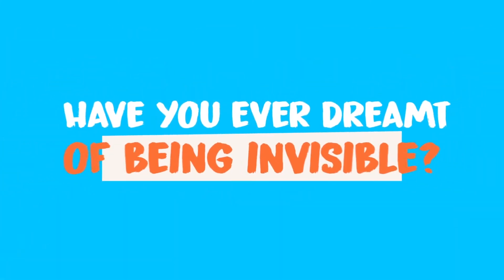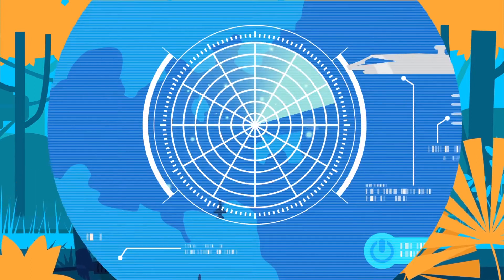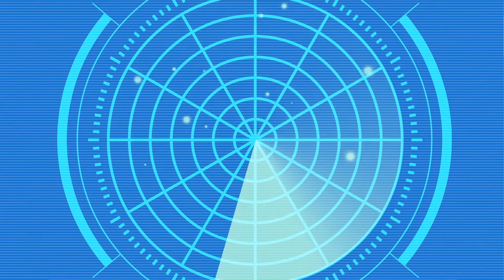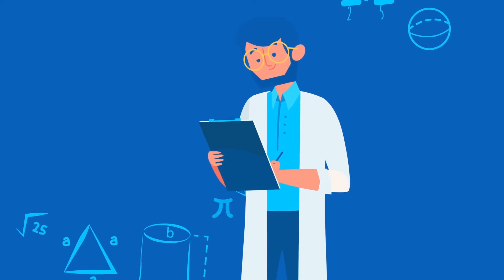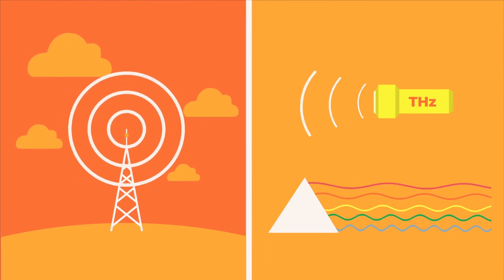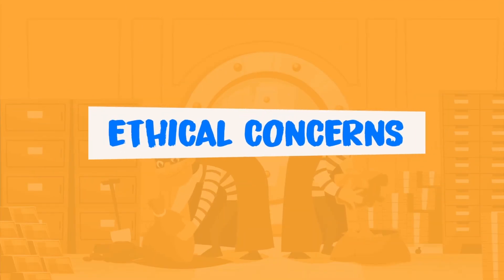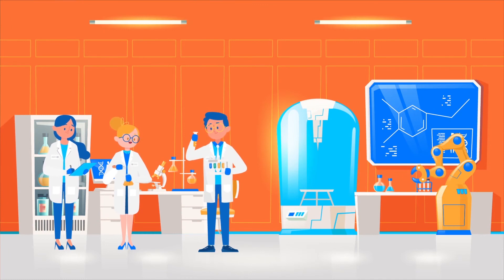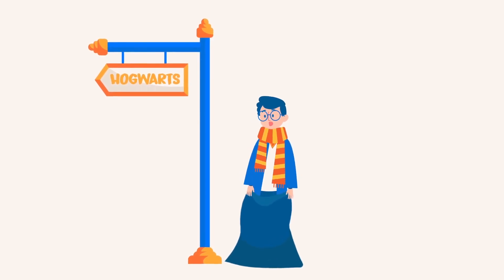Is Invisibility Possible? New "Spectral Cloaking" Breakthrough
New technology is being developed to obscure an object or person by bending light around them so that only the background is visible. Although this differs from Harry's invisibility cloak, it is still one step closer to real-life invisibility. Thoughts?